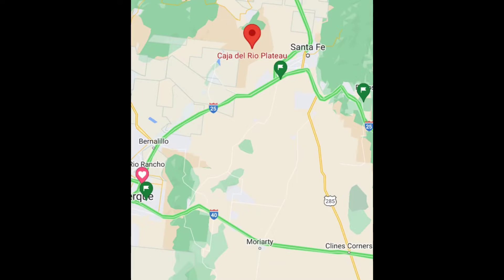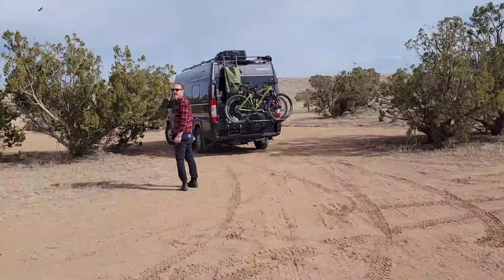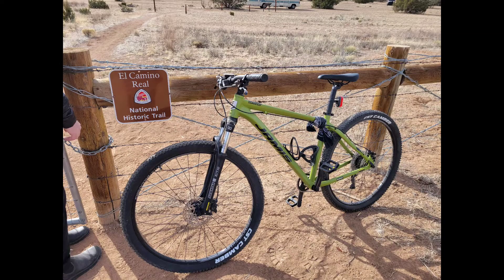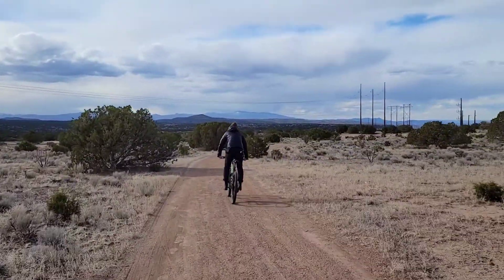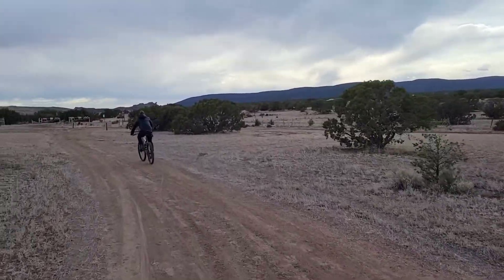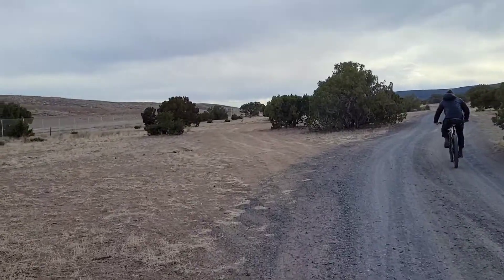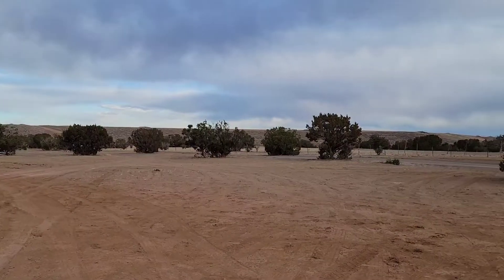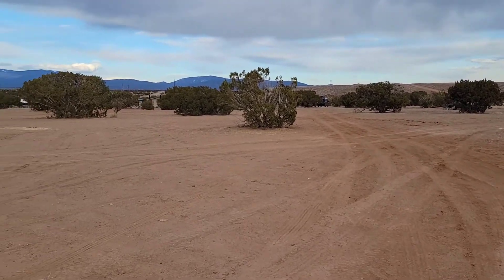Caja del Rio New Mexico Dispersed Camping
Caja del Rio Dispersed Camping about 15 miles from Sante Fe New Mexico. Easy in and out, and best of all, free! If you are into camping, biking, atv, and motorcycle you'll love this place.